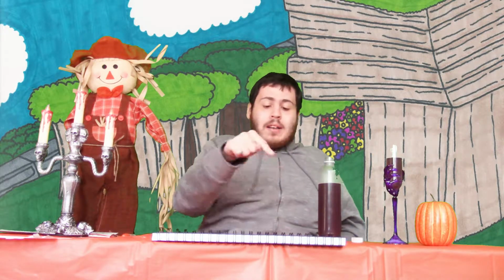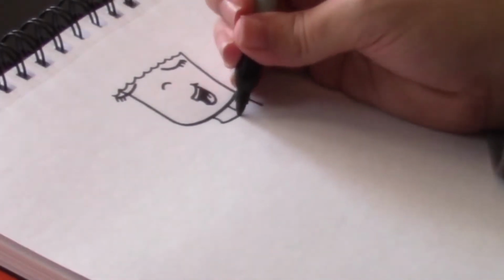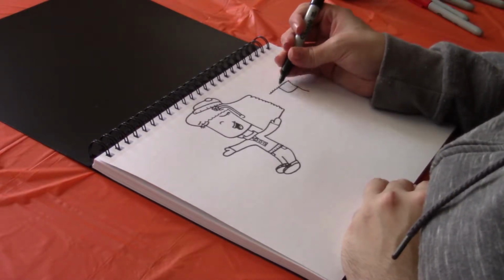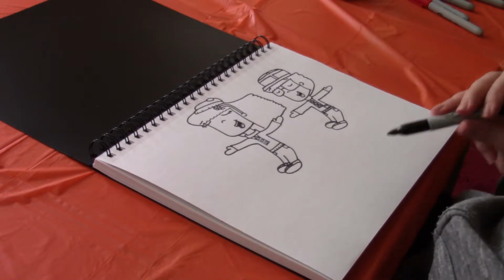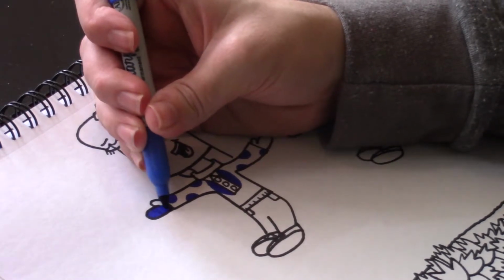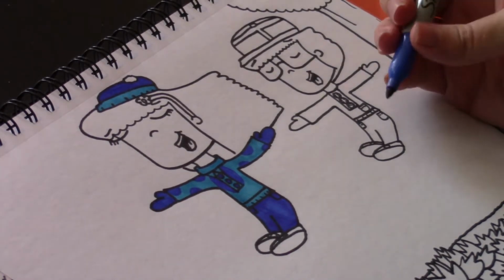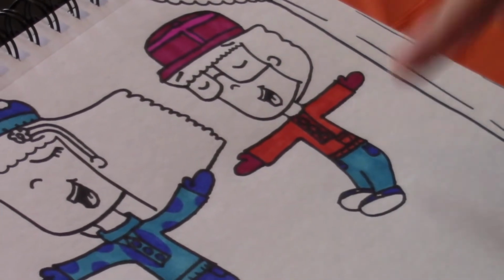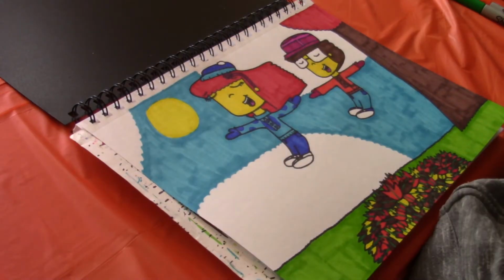Drawing with Monsterboy Roc: Leaf it to Me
This week, Roc draws an autumn themed drawing with River and Russell.